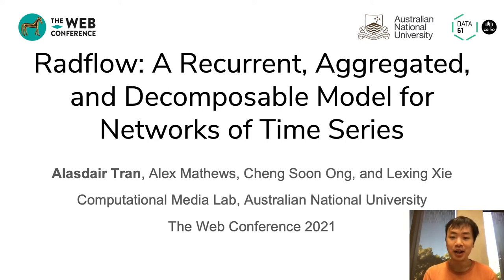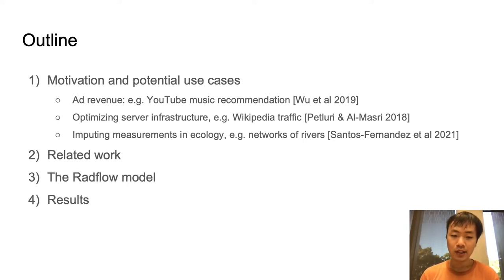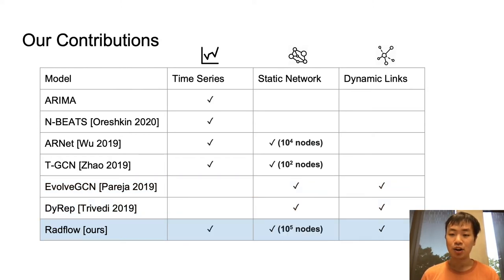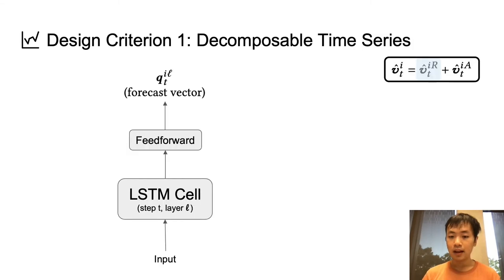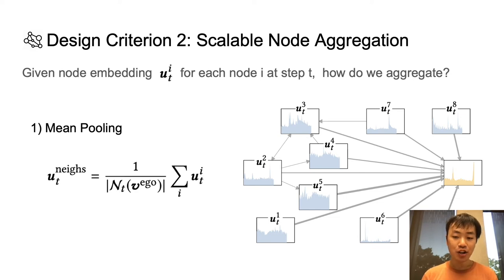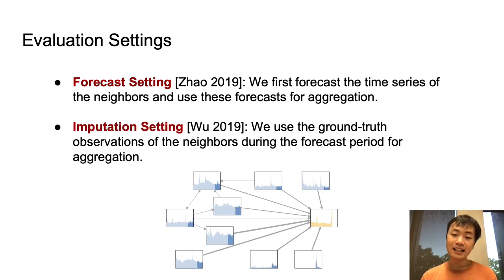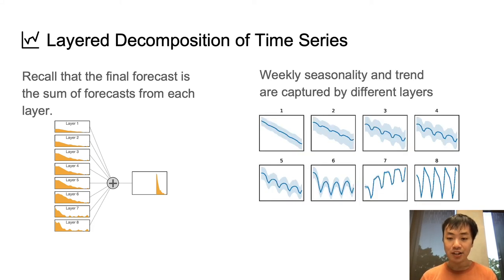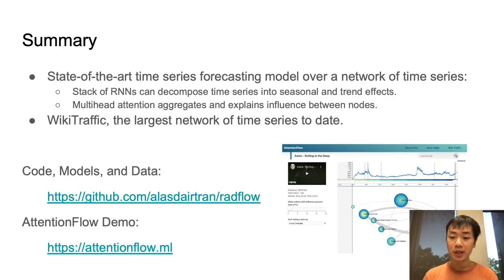Radflow: A Recurrent, Aggregated, and Decomposable Model for Networks of Time Series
Authors: Alasdair Tran,  Alexander Mathews,  Cheng Soon Ong,  Lexing Xie